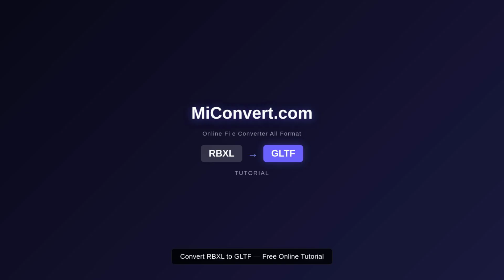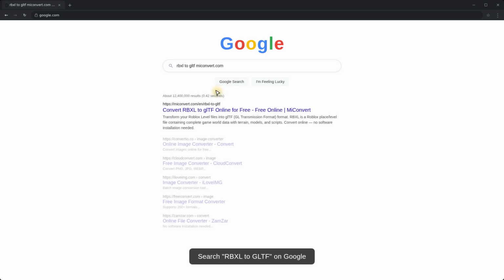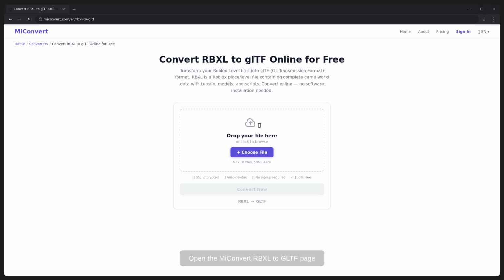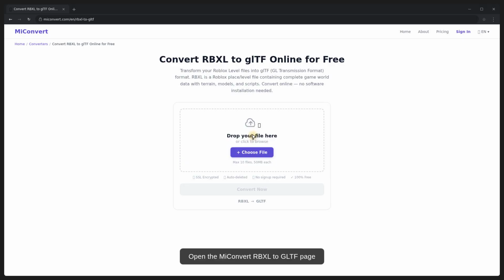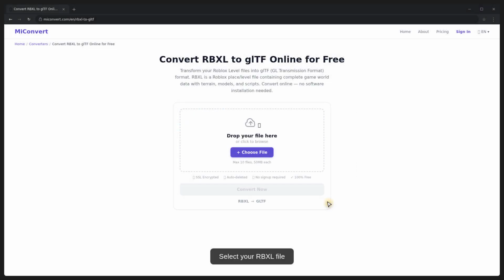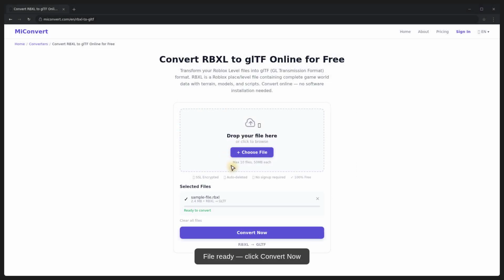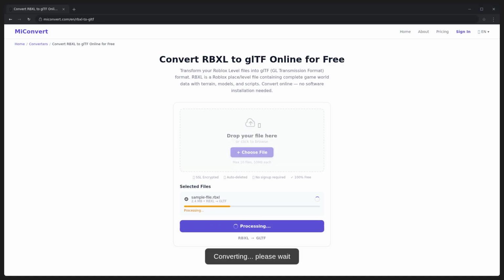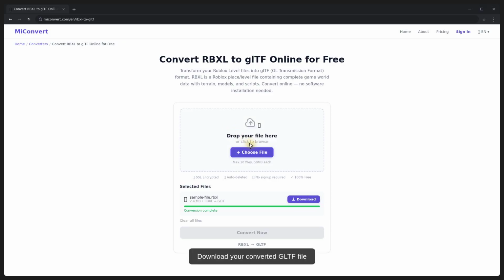How to Convert RBXL to GLTF in Seconds (Free & No Quality Loss)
Learn how to change RBXL to GLTF online incredibly simply and quickly. This tool maintains 100% of your original file's quality.

⏳ Timestamps:
0:00 - Why convert RBXL to GLTF?
0:06 - Searching for the tool on your browser
0:14 - Entering the main interface of MiConvert
0:20 - Selecting and uploading your RBXL file
0:28 - Clicking the Convert button
0:35 - Waiting for the system to process for a few seconds
0:41 - Downloading the complete GLTF format file
0:48 - Conclusion